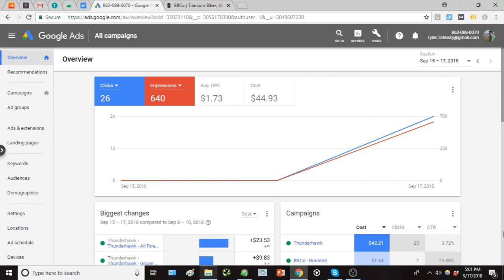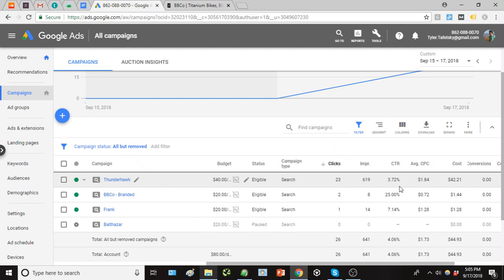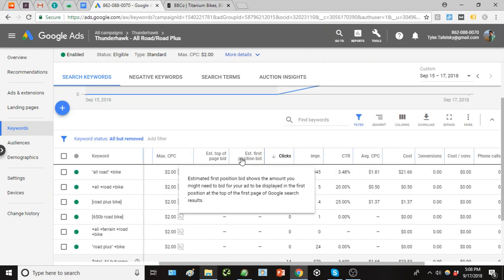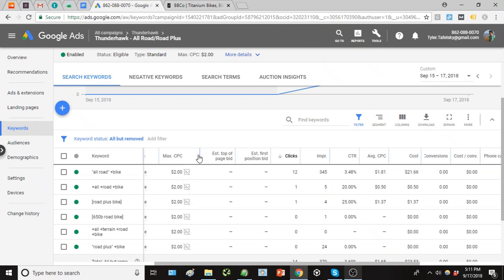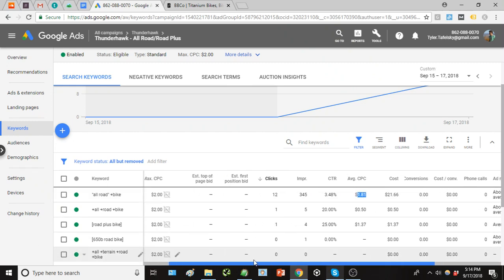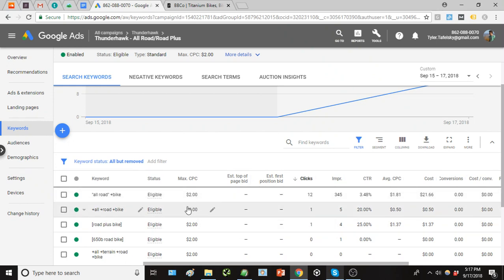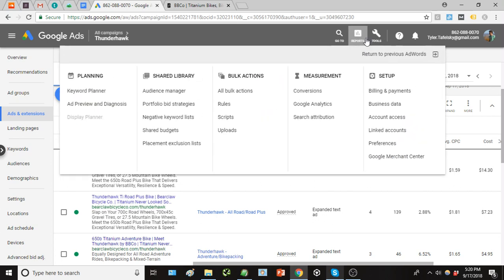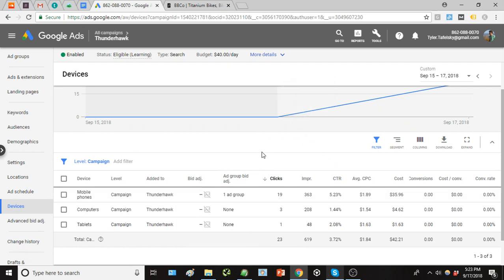24-48 Hours Post-Launch - Google Ads Training Video 7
This is video 7 of 9 in Yisoo's 2019 Google Ads training course, now made available for free. In addition to the settings you have in place pre-launch, the first couple days after launching your Google Ads campaign are important times in which you need to be diligent and check-in on how thing are performing. Of primary importance is evaluating your bidding strategy type (i.e. manual CPC, enhanced CPC, target search page location, etc.) and where you have your keyword bids set.

During this 24-48 hour window, you’ll want assess where your ads are appearing in the search results (average position), what the average CPC is for your target keywords, and how these metrics are translating into CTR, Quality Score, and overall conversions. Making bid adjustments to dial-in your ad position and maximize Quality Score early on will pay dividends over time.